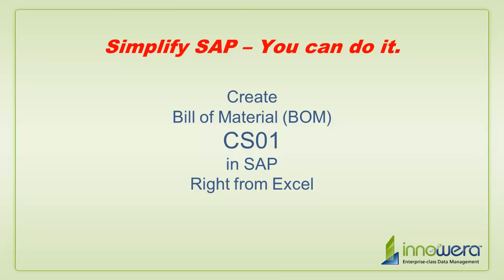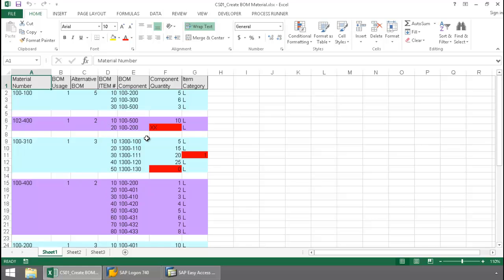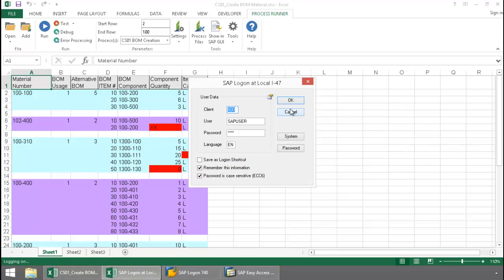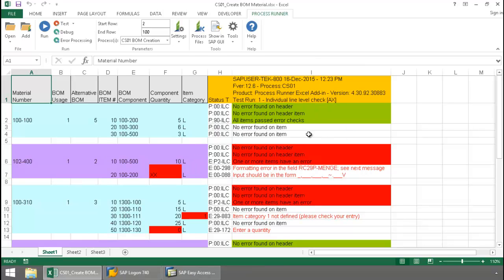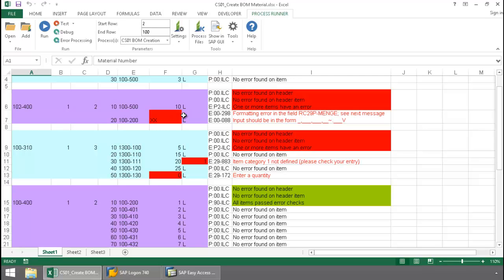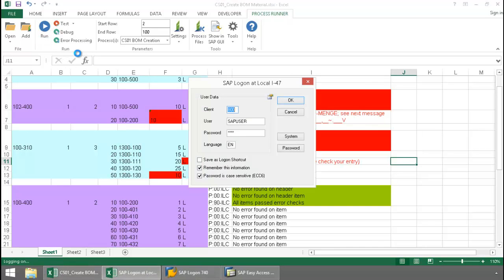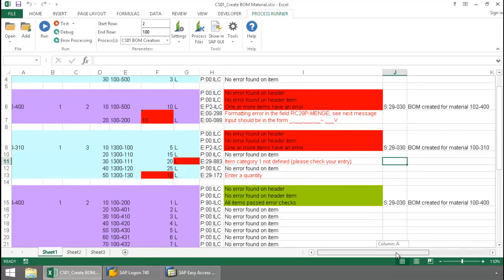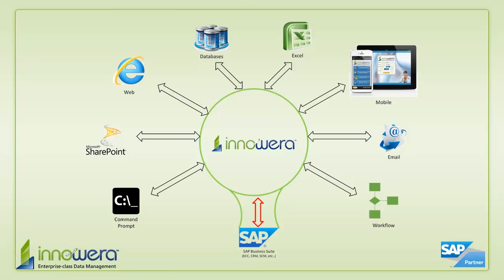CS01 - Create Material BOM From Excel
In this short video an end user creates several Bills of Materials, BOMs, in SAP running the Tcode CS01 right from Excel, utilizing Innowera's Process Runner Excel Add-in.  Not only is the data committed to SAP, but before executing the transaction automation script for CS01, a test run is done on the data, to ensure that the Bills of Materials will be successfully created in SAP, with no return error messages.